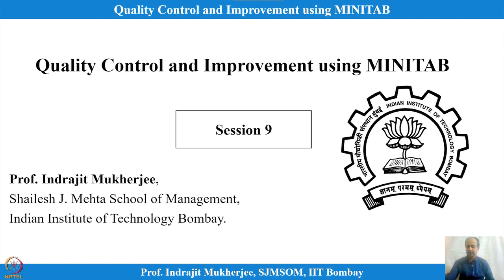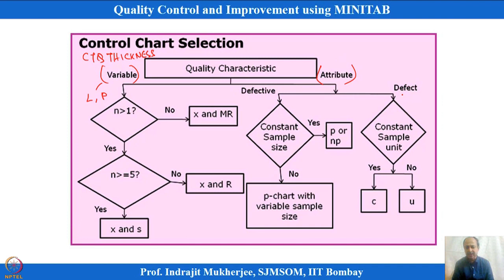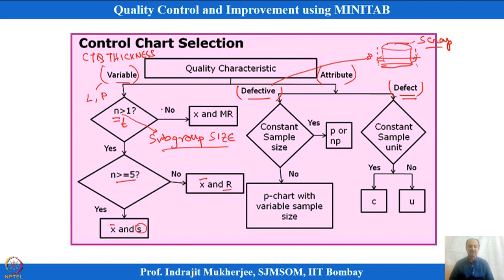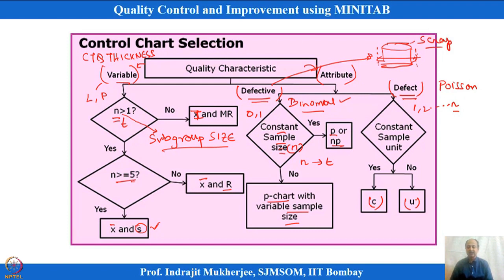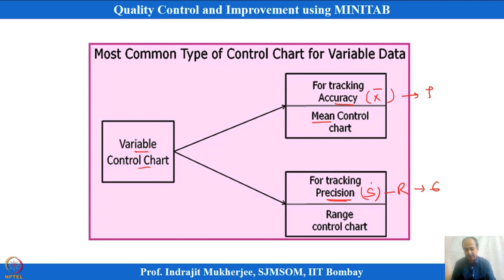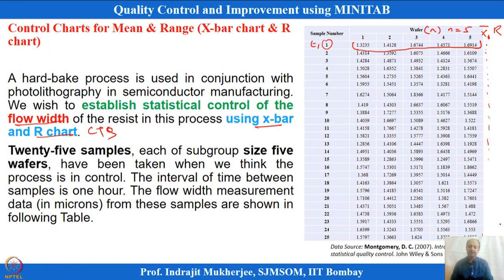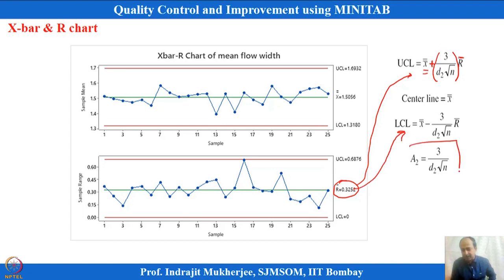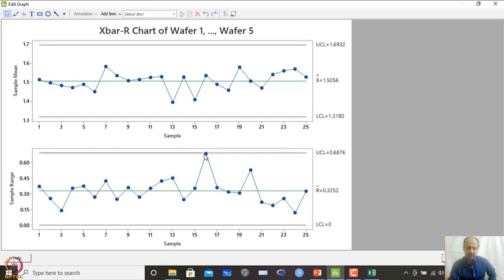Lecture 9: X-bar and R Chart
Variable Control Chart, X-bar Chart, R Chart